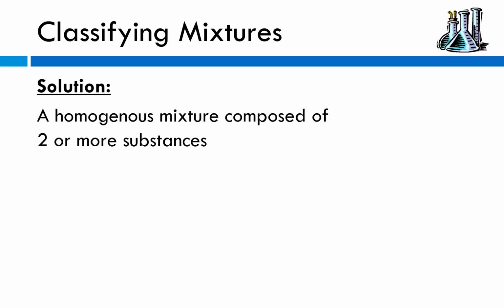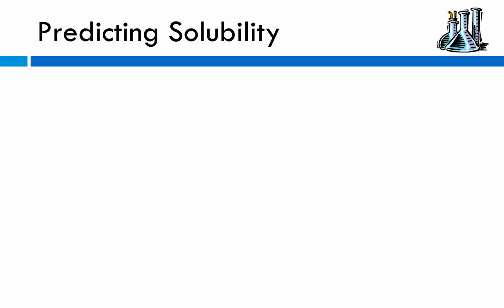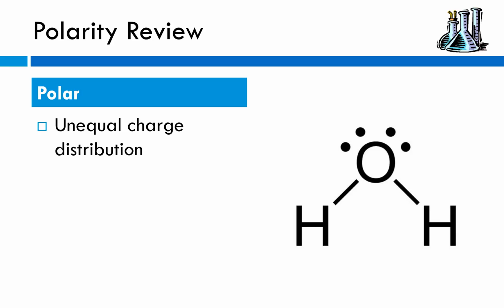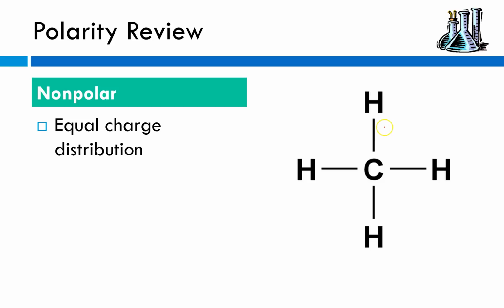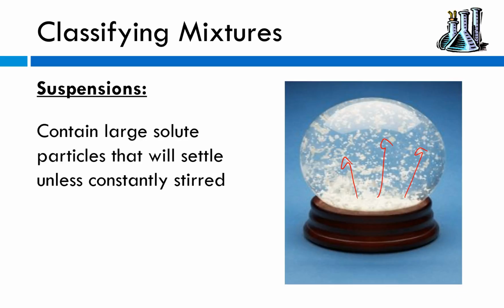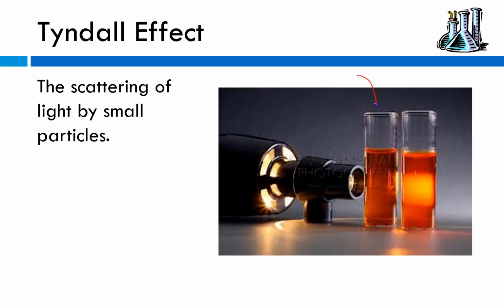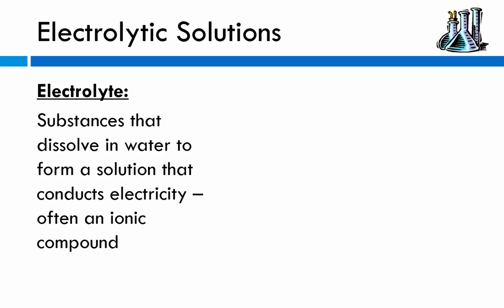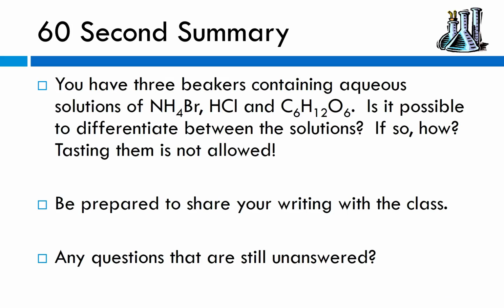10.1 - Types of Mixtures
Tutorial on solutions, suspensions, colloidal dispersions, and electrolytic solutions.